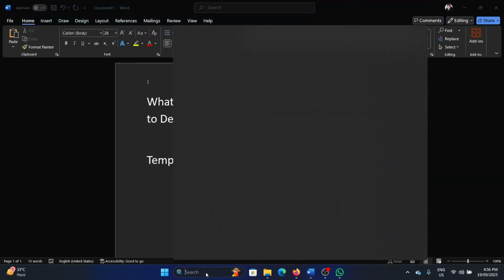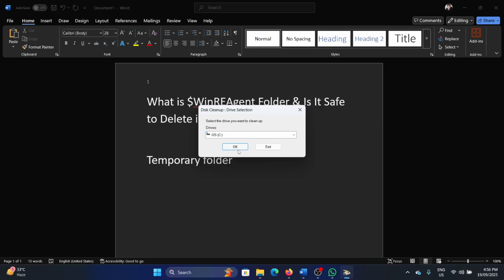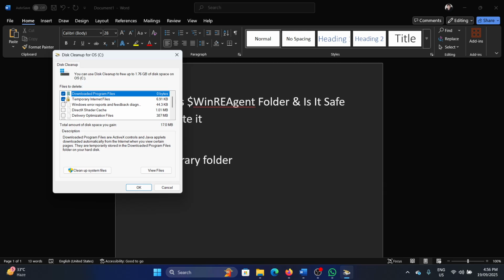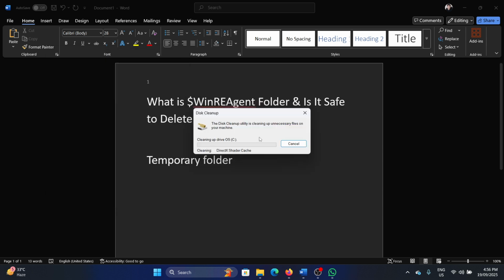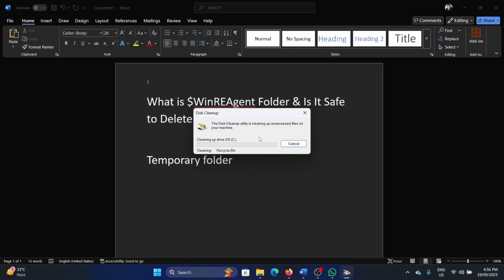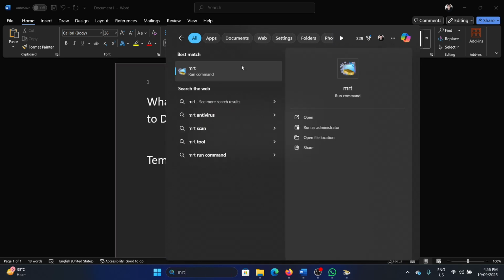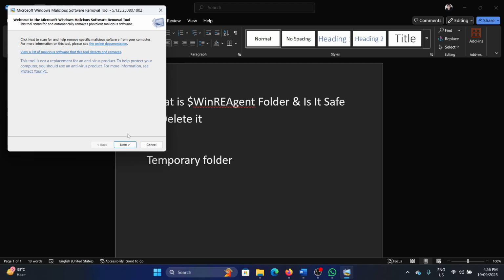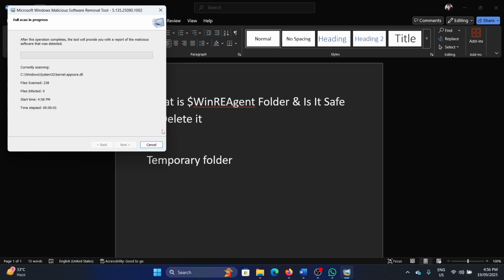What is $WinREAgent Folder & Is It Safe to Delete it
Video Title : What is $WinREAgent Folder & Is It Safe to Delete it

If you wish is $WinREAgent Folder & Is It Safe to Delete it then please watch this video.